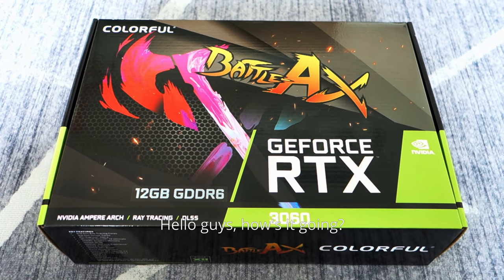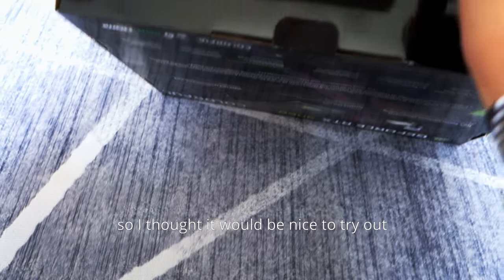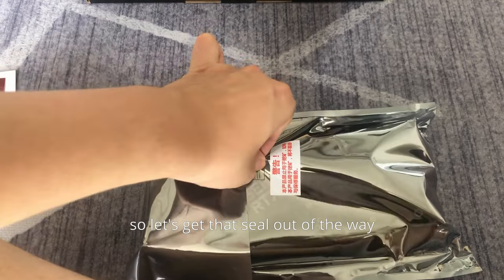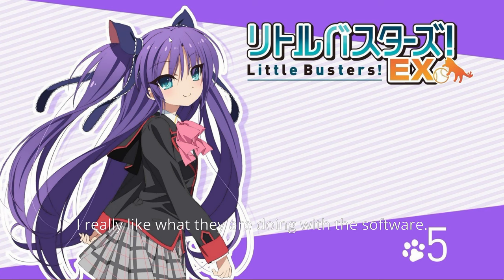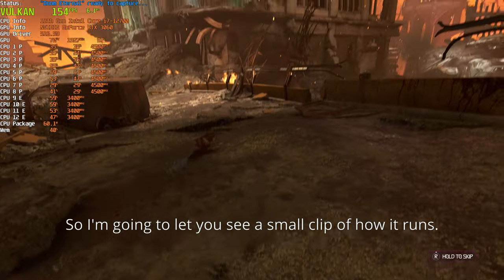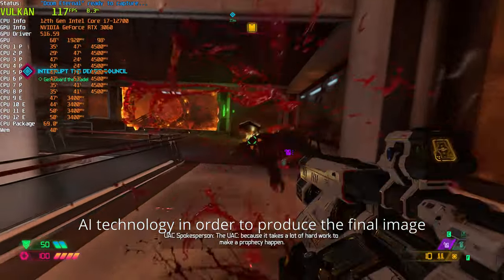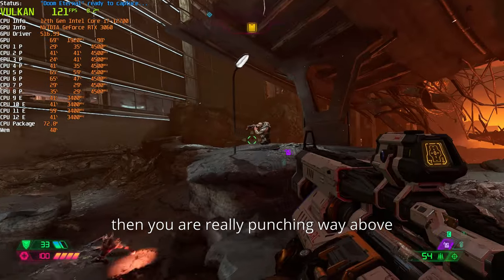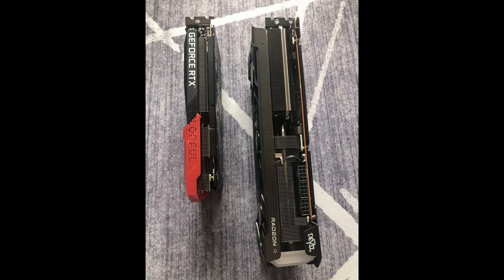Unboxing and first test of the COLORFUL GeForce RTX 3060 BattleAx!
Voice over recorded with NVIDIA broadcast. Video edited in Resolve using the RTX 3060, and NVENC for rendering.

CPU: Intel Core i7 12700
Mobo: Asus TUF B660M
GPU: COLORFUL NVIDIA GeForce RTX 3060 BattleAx
RAM: Patriot VIPER Steel 16GBx2 @ 3200 MT/s cl16.